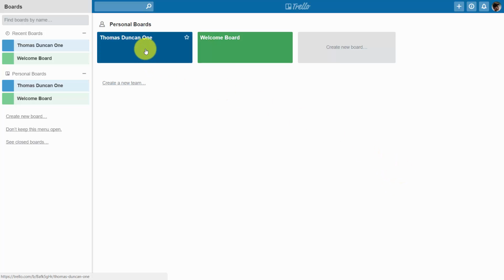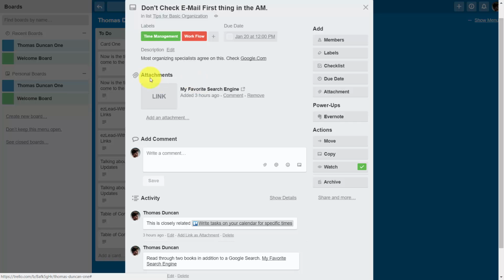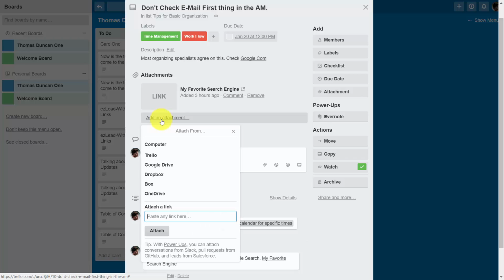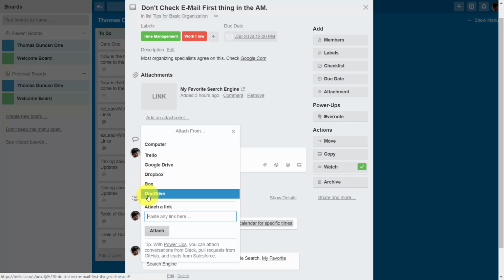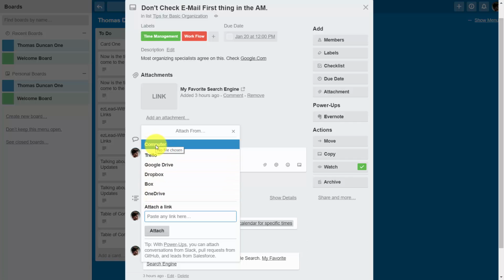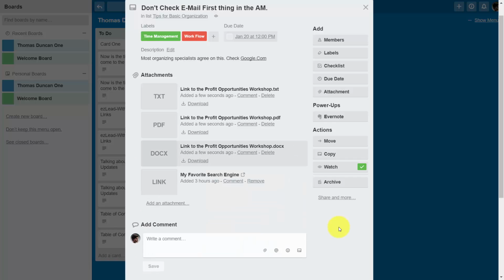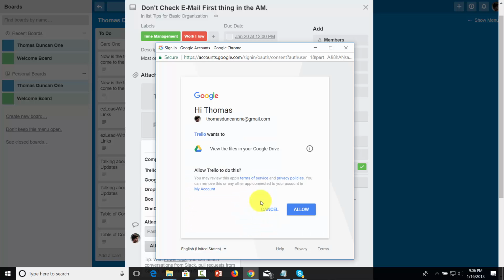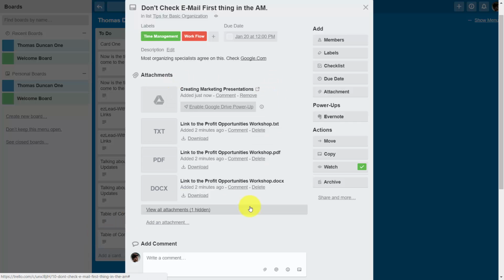7 Adding Attachments Free Trello Training Course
Adding Attachments Free Trello Training Course